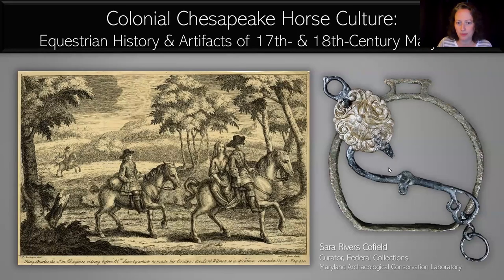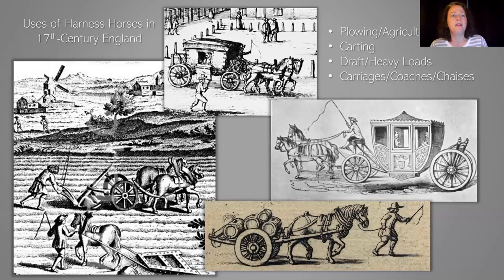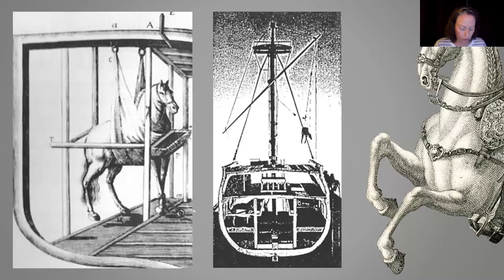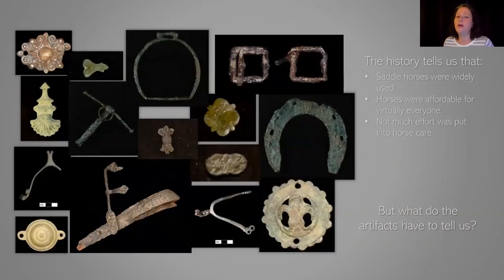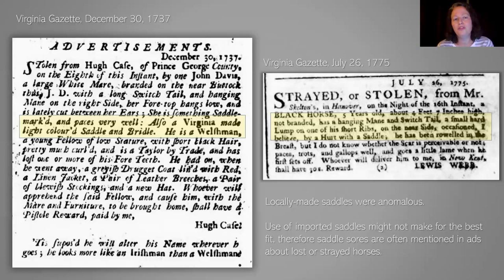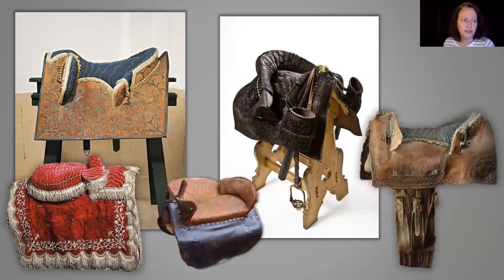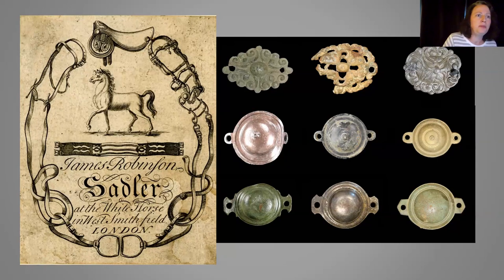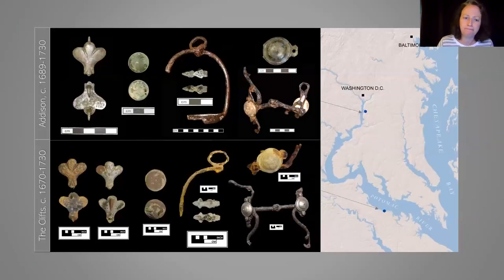Colonial Chesapeake Horse Culture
Many of the metal artifacts recovered on colonial archaeological sites in Maryland represent hardware from saddles and bridles. These often unrecognized pieces of history offer insight into Maryland’s early enthusiasm for all things equestrian. Sara Rivers Cofield will share her research on the history of Chesapeake horse culture based on both historical records and archaeological collections.

Sara Rivers Cofield has been the curator of federal collections at the Maryland Archaeological Conservation Laboratory at Jefferson Patterson Park and Museum since 2004. Her specialty is the study of small finds, especially metal artifacts. She is currently finishing a $25,000 grant from The Conservation Fund to add new research on equestrian artifacts to the MAC Lab’s Diagnostic Artifacts in Maryland website.

Natural History Society of Maryland’s Archaeology Club promotes the value of archaeology in Baltimore City, Baltimore County, and surrounding areas. The goal of the Archaeology Club is to educate citizenry in the ethics, methods, and artifact preservation methods of archaeology and how archaeology can be used to document, discover, and promote local history. The Archaeology Club is inclusive to all persons who have an interest in archaeology.

If you are an archaeology enthusiast, please consider joining us. You must be a member of NHSM to join any of its clubs.